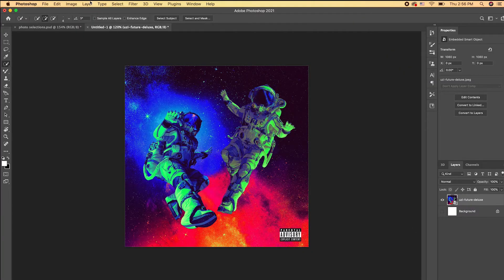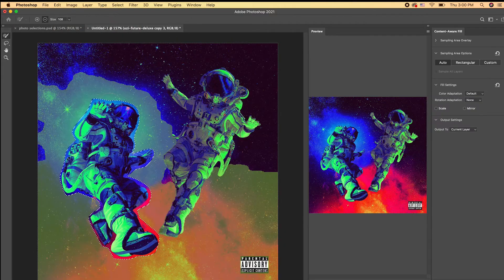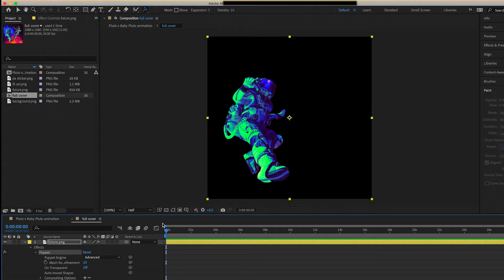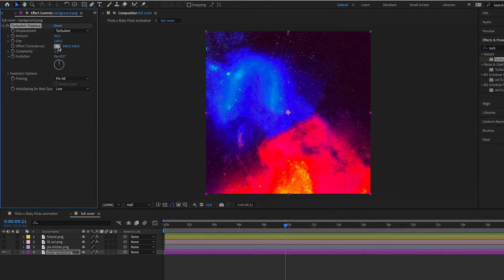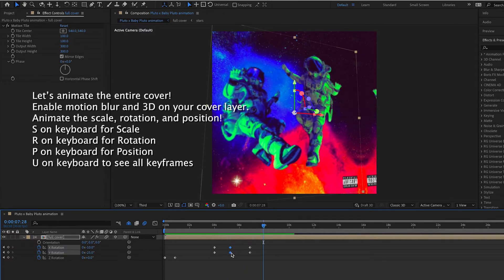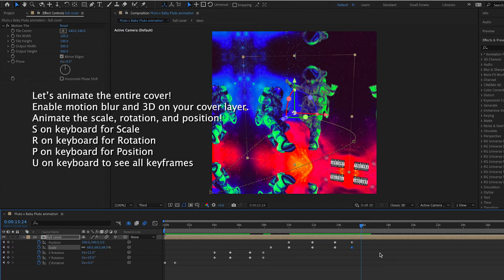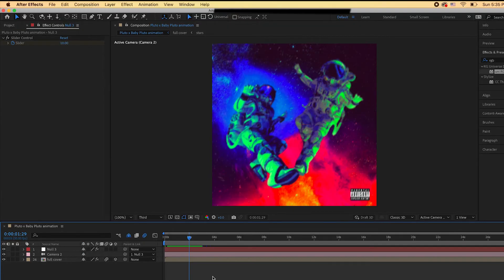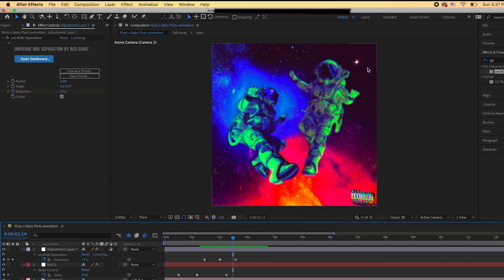TRIPPY 3D COVER ANIMATION - Adobe Photoshop & After Effects Tutorial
In this tutorial, I will show you how to animate Future & Lil Uzi Vert’s joint album cover, Pluto x Baby Pluto! I will show you how to get a trippy Turbulent Displace effect, use the Puppet pin tool, get RGB separation, Camera Shakes, and more! 💫🔥

Follow me for more content:
Instagram and TikTok: @therjmedia